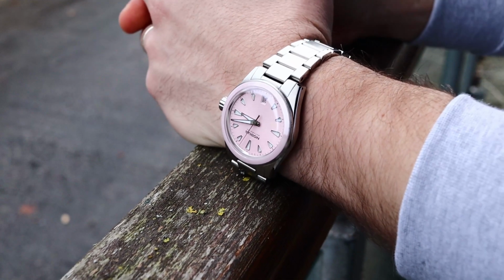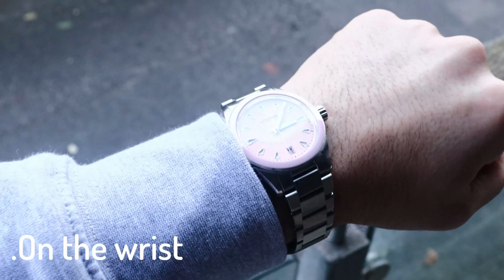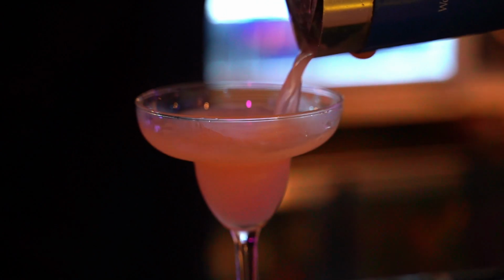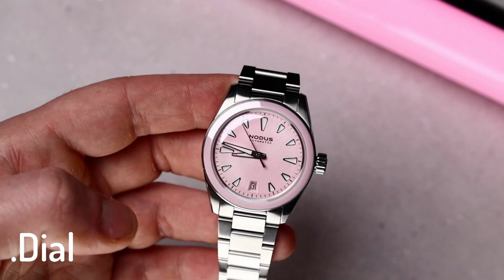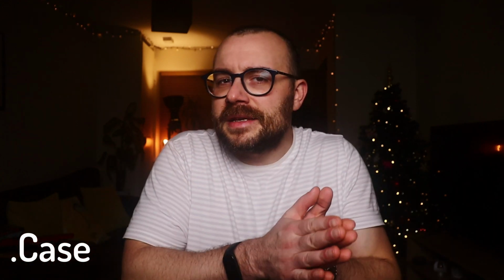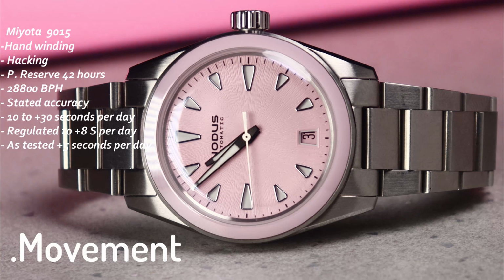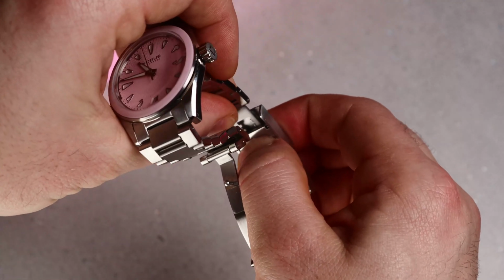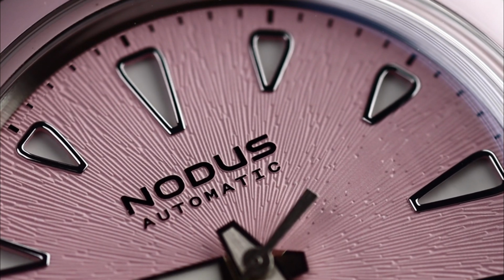Pink Blossom Perfection - Nodus Unity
Hi everyone!
I can't really say I'm surprised since the first one was so good. And in this case, it blew me away with the quality and how well all the elements come together.  Thank you Nodus

1. San Martin Explorer 36 mm
2. San Martin Explorer 39 mm
3. Pagani design Moon Watch
4. Cadisen
5. Escapement time Flieger
6. Seestern Doxa Homage
7. Seestern 62 mas
8. Sugess Zenith homage
9. San Martin SN0103-JS chrono
10. Guanqin